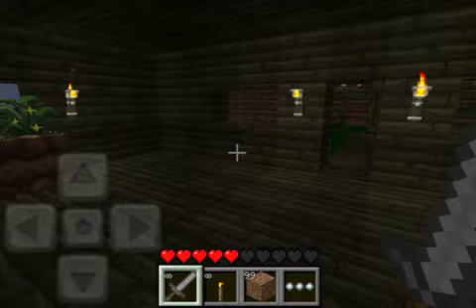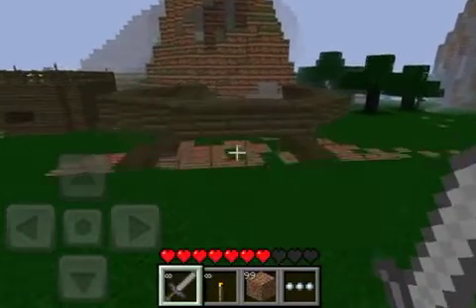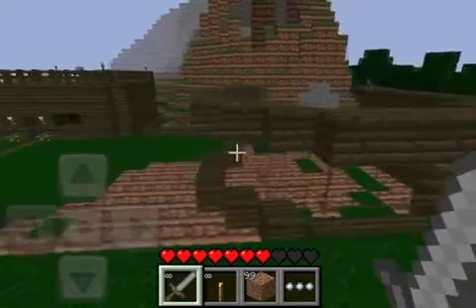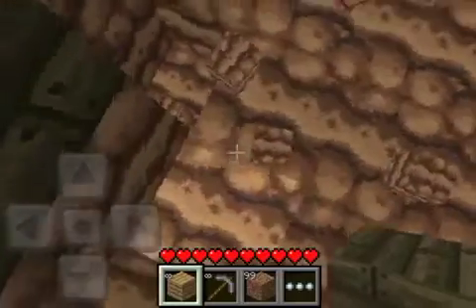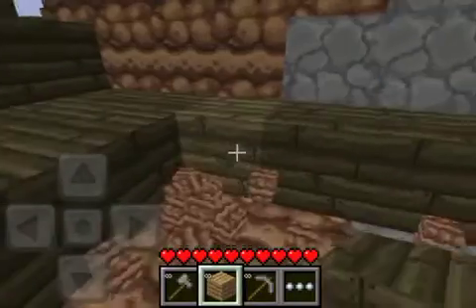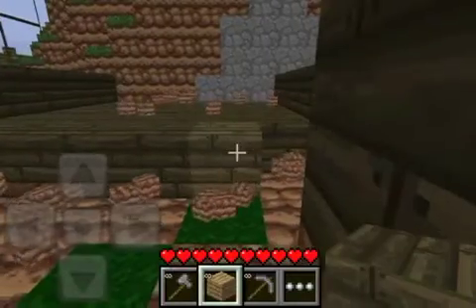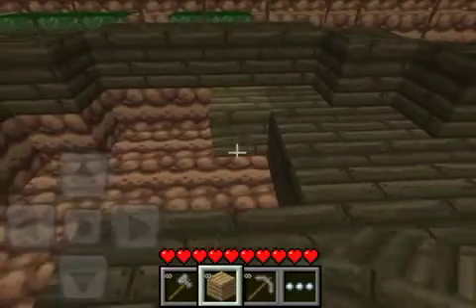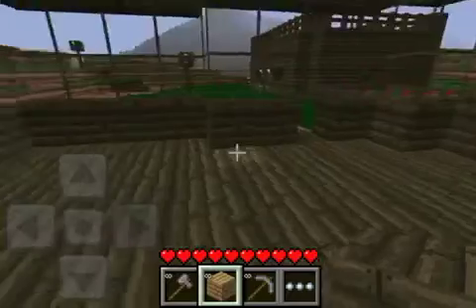Minecraft Pocket Edition - Survival : Ep.8 BUILDING HOUSE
Minecraft pocket edition survival episode eight building the house..